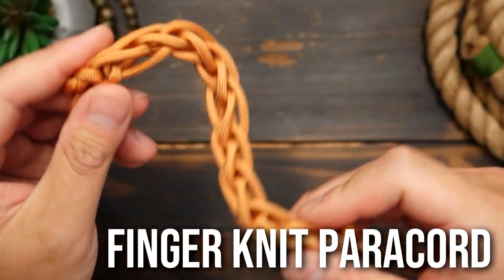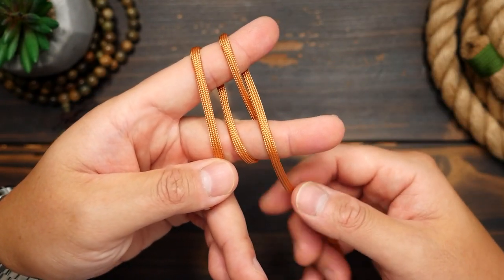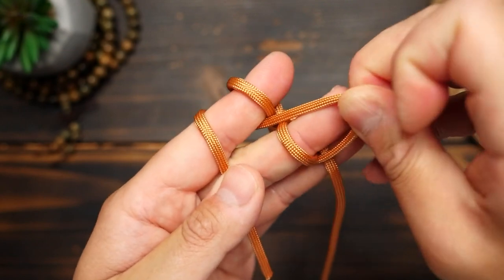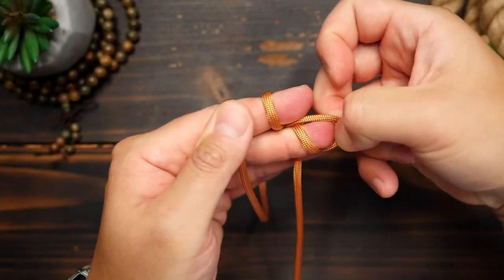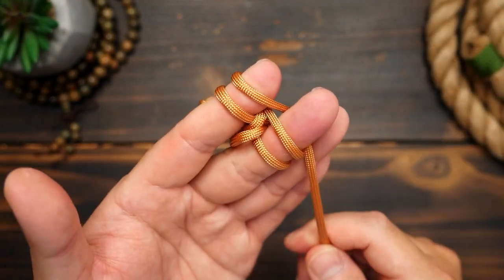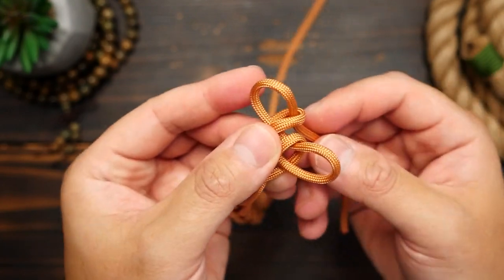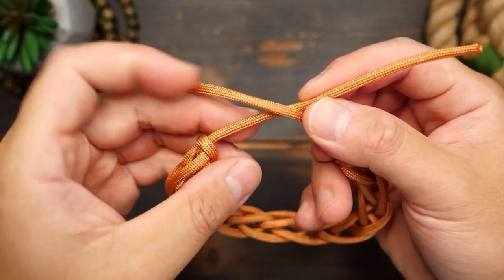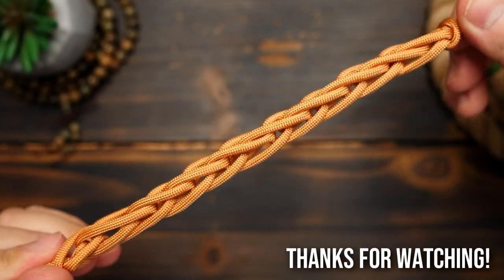How To Finger Knit Paracord